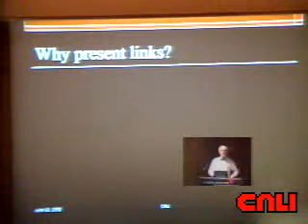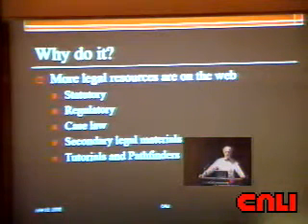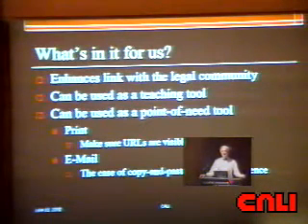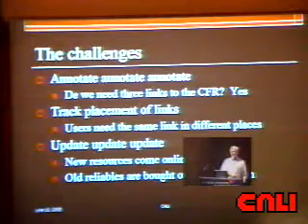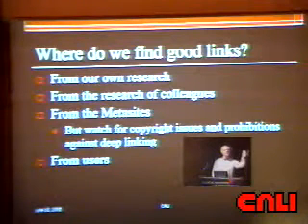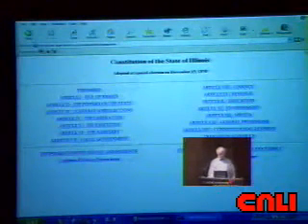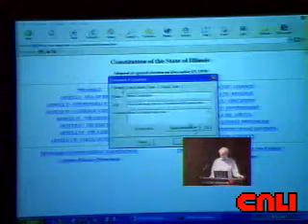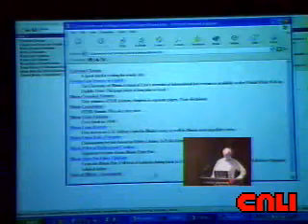How to put up a website offering over 3,000 research links with software that costs under $50.00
What good is there in having a web presence unless we give people a reason to go there? For law schools, a web presence can promote the institution, provide valuable information to faculty and students, and reinforce links with the legal community.
One way to provide value is to help students and faculty navigate around the web as they perform their legal research. Some law schools and law school libraries do this. Many more can. It's not that hard, or expensive.

This session we'll look at ways to establish such a "research web" with little money (less than $50) and with little technical expertise. We'll also look at easy and fast ways to check links and update pages.

William Jack
Legal Research Instructor/Reference Librarian
Warren E Burger Law Library
William Mitchell College of Law